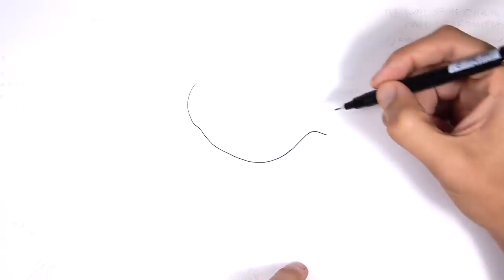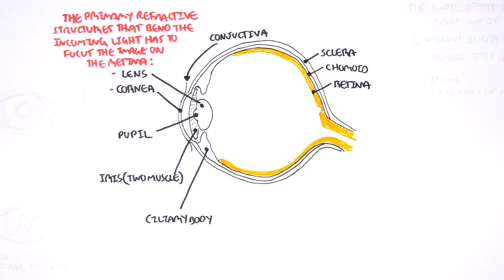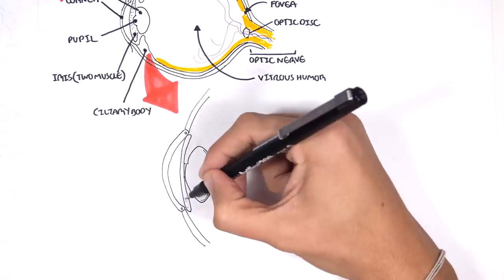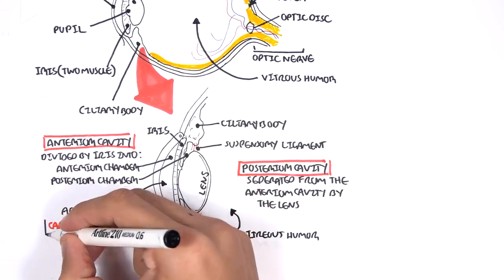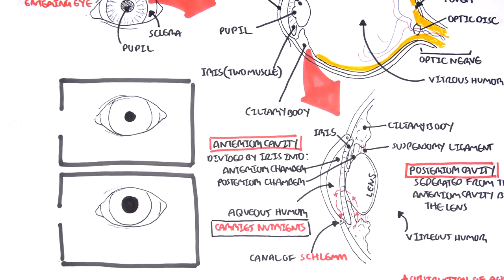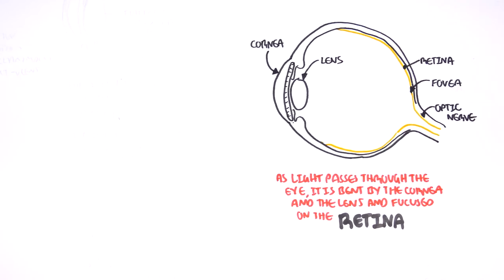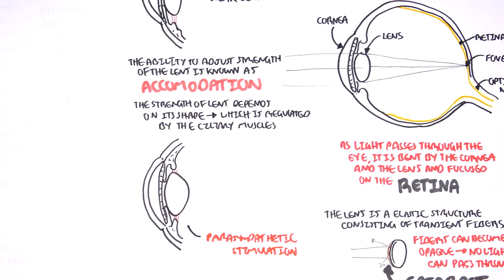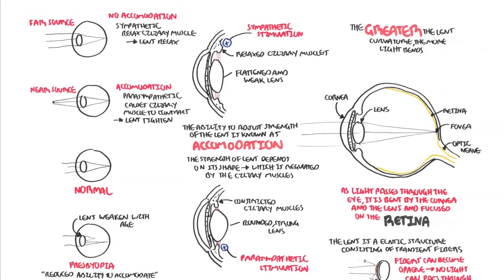Anatomy Eye Overview